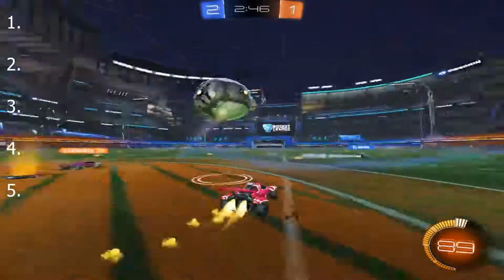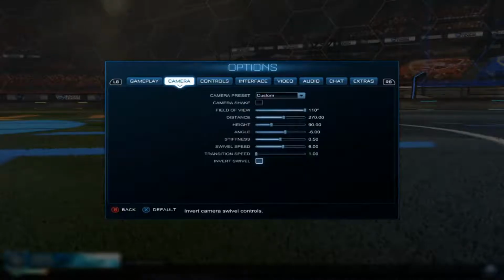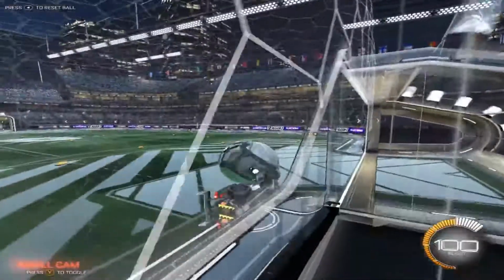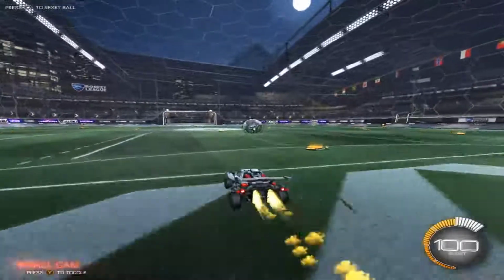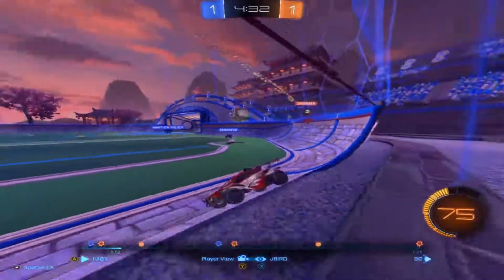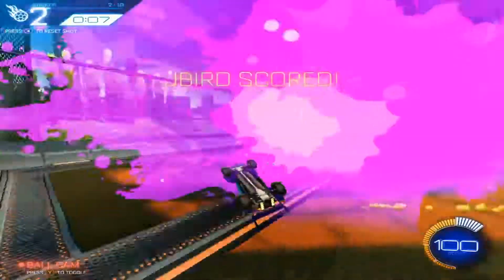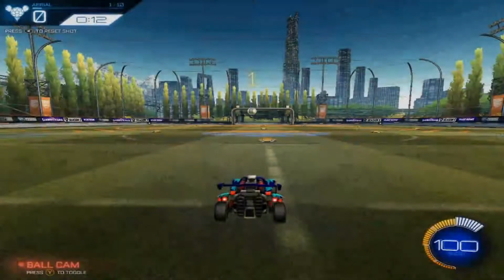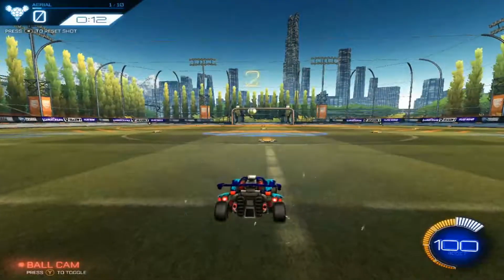How to Get Out of Bronze and Silver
This video's purpose is to help new Rocket League players get better at the game. That's it.